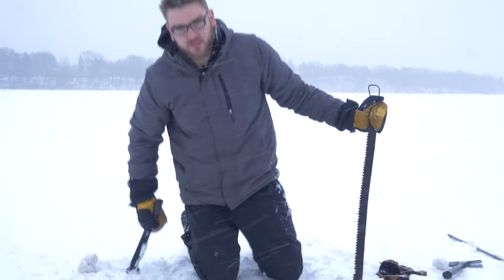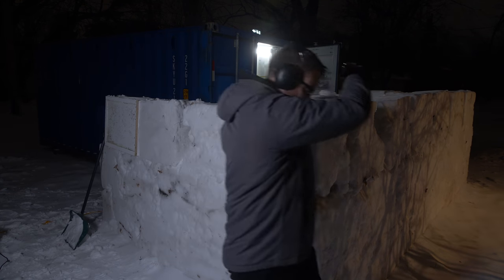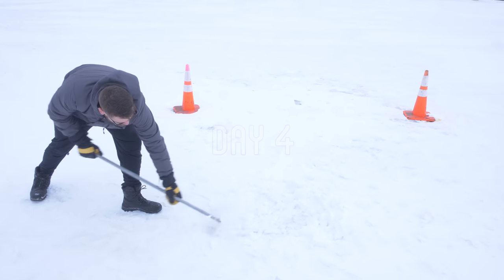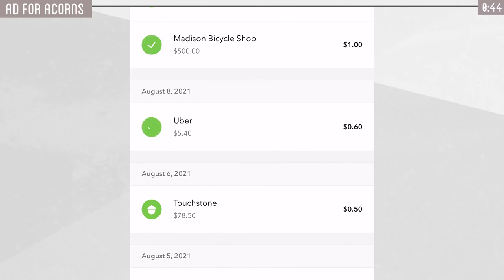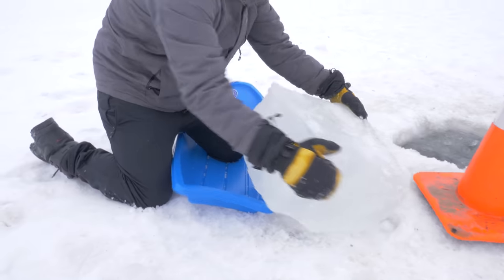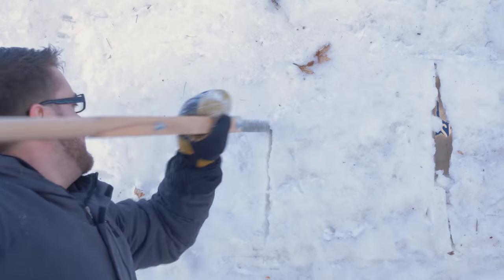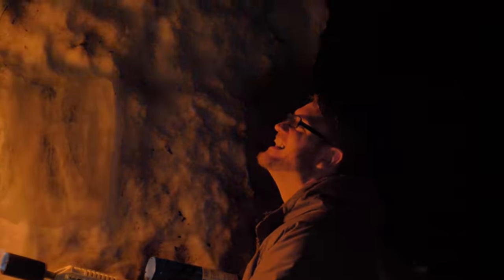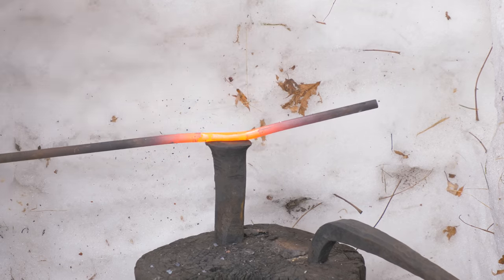I Rebuilt My Workshop out of SNOW and ICE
As most of you know, the HTME workshop is out of commission due to a fire back in August. In the wake of this tragedy, I'm exploring various historical building methods. In today's episode, I'm building my very own fireproof workshop out of snow and ice. Check it out!

Important Risk Disclosures: Investing involves risk including the loss of principal. Please consider your objectives, risk tolerance, and Acorns’ fees before investing. Acorns is not a bank. Acorns Visa debit cards and banking services are FDIC insured up to $250,000 and issued by Lincoln Savings Bank, member FDIC. Acorns Checking clients are not charged overdraft fees, maintenance fees, or ATM fees for cash withdrawals from in-network ATMs. Please see your Acorns Subscription Center or Account Statements for a description of the fees you pay to Acorns for its services.Round-Up investments are transferred from your linked funding source to your Acorns Invest account, where the funds are invested into a portfolio of selected ETFs. Round-Up investments from an external account, will be processed when your Pending Round-Ups reach or exceed $5. Round-Up investments from Acorns Checking accounts will be processed on an ongoing basis if the Round-Ups setting is set to automatic. Acorns Earn provides subscribers access to shop with our partners and earn bonus investments into your Acorns Invest portfolios when purchasing items from the partner brands. Acorns Earn rewards investments are made by Acorns Grow, Inc. into your Acorns Invest account through a partnership Acorns Grow maintains with each Acorns Earn partner. Investment advisory services offered by Acorns Advisers, LLC (“Acorns”), an SEC-registered investment advisor. Brokerage services are provided to clients of Acorns by Acorns Securities, LLC, an SEC-registered broker-dealer and member FINRA/SIPC.

Video Chapters
0:00 | Episode Introduction
1:04 | Building the Igloo Walls
3:18 | Insulating the Roof
3:44 | Building the Sleeping Corner
4:40 | Harvesting and Gathering the Ice
10:17 | Carving Out the Windows
10:54 | Finishing Touches
13:19 | Flammability Test
14:22 | Insulation Test
15:59 | Final Update and Results
18:31 | Episode Outro